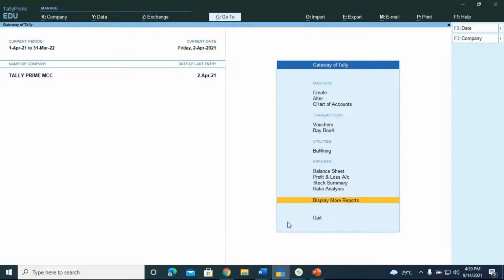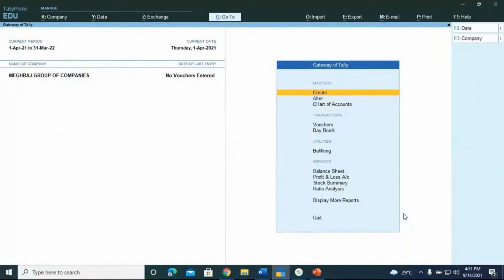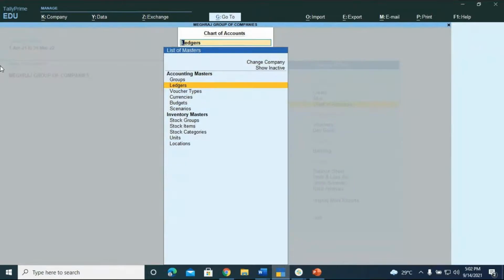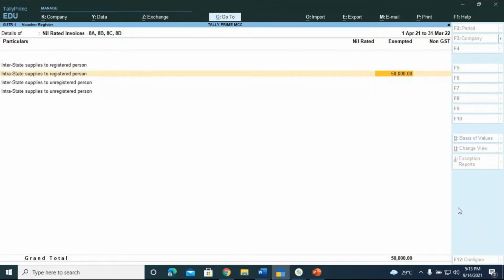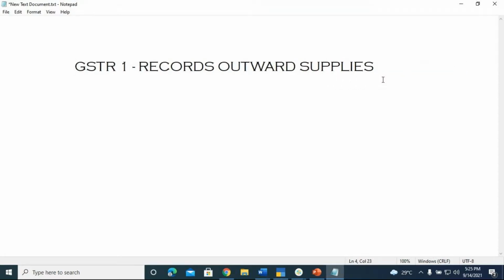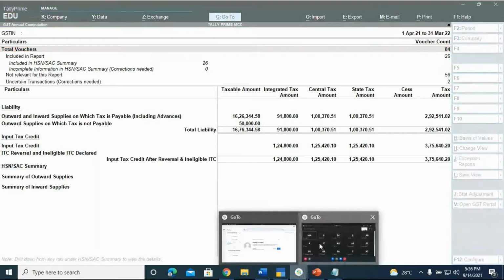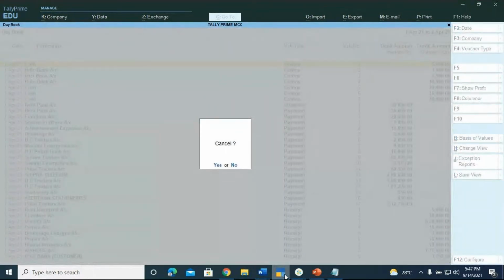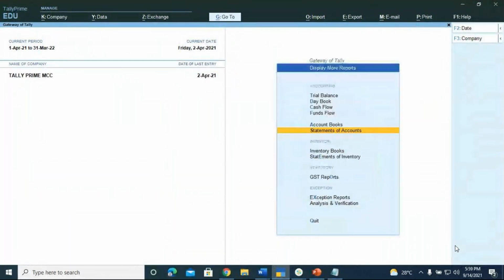Madhuri TallyPrime 14Sept 4 30pm to 6 00pm mcc